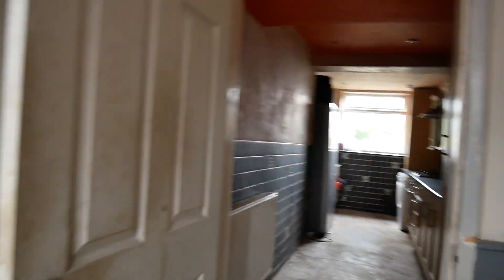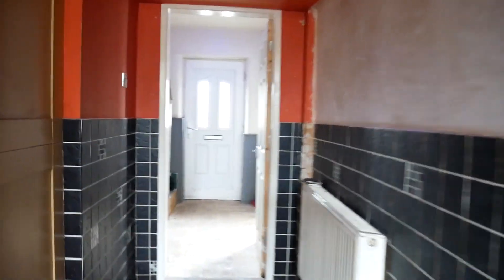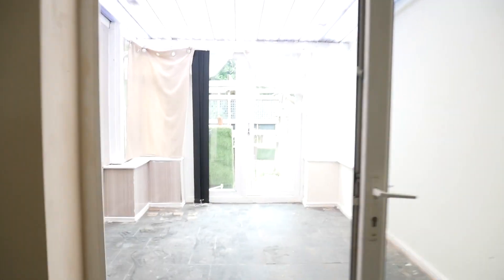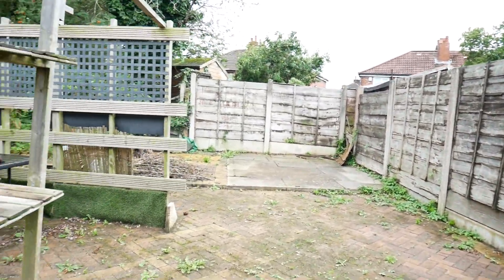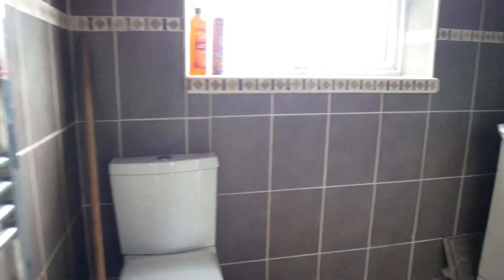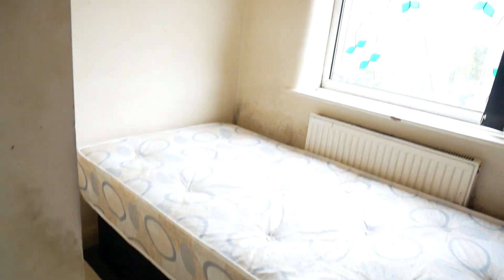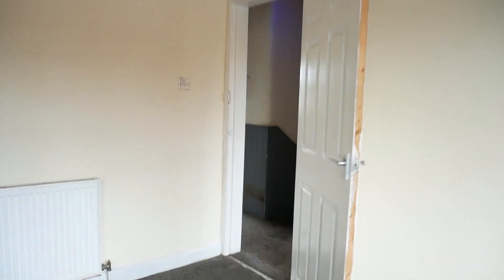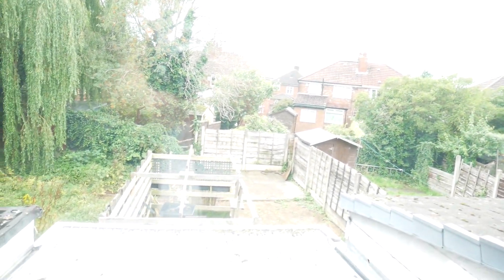59 kirk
*** FOR SALE BY MODERN ONLINE AUCTION * THREE-BEDROOMS *** Sanderson James are proudly presenting this fantastic terraced property which offer endless possibilities, for auction! This hidden gem has so much potential waiting to be unleashed with just a little bit of cosmetic magic. Picture yourself in the spacious lounge, where your imagination can run wild with endless decorating options.